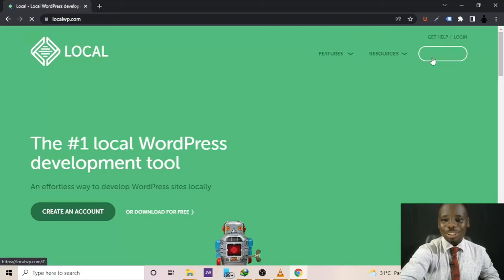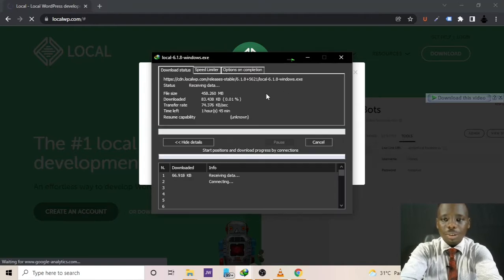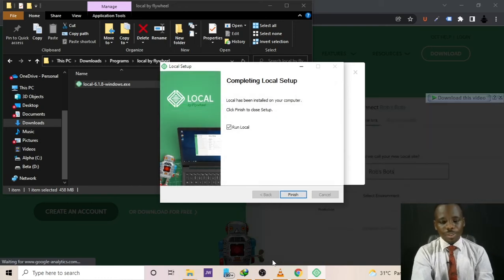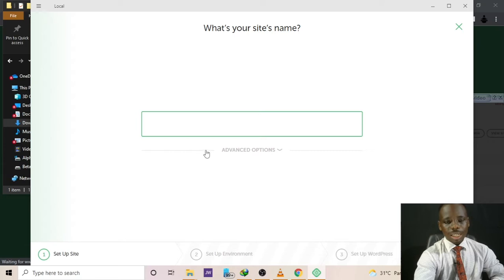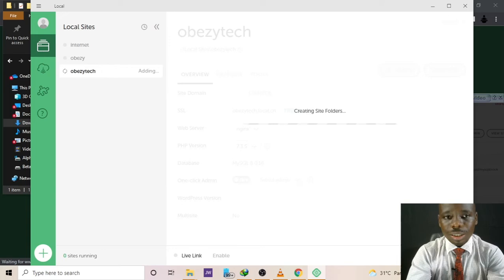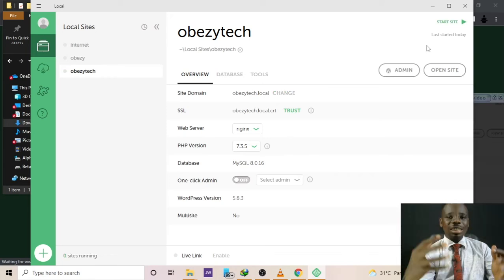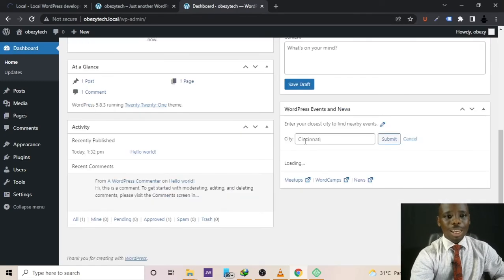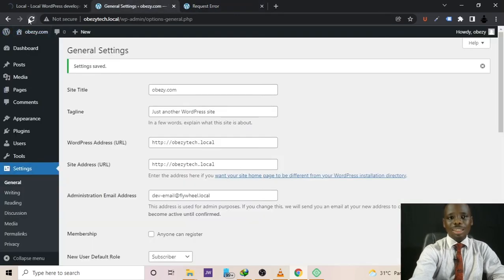How to Use Your Computer to Host Your WordPress Website | Local Host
Sometimes, you may need to Host your website on your computer.

This video will teach you how to Host Your WordPress Website Locally on your computer using Local By Flywheel.

You'll learn how to download and install it, and which settings to choose for maximum benefits